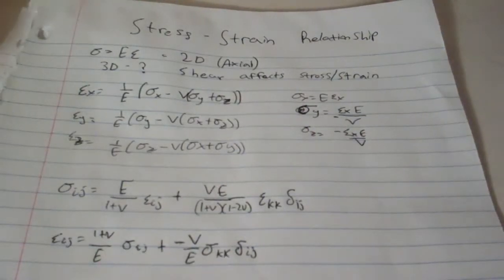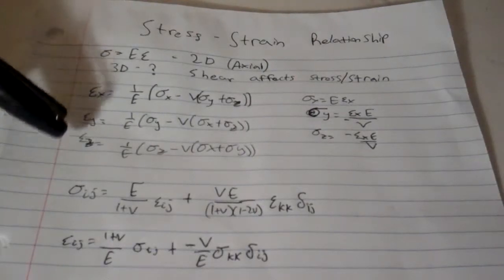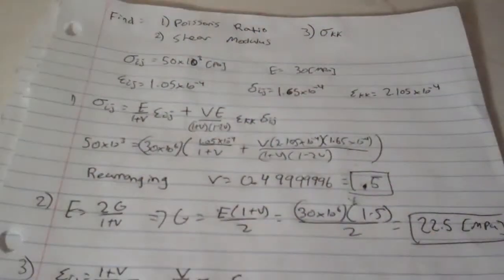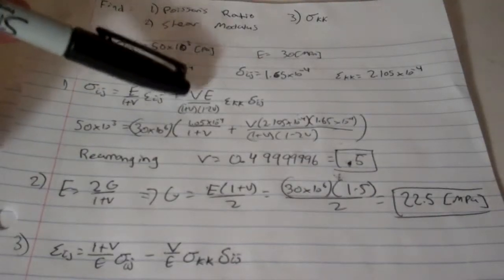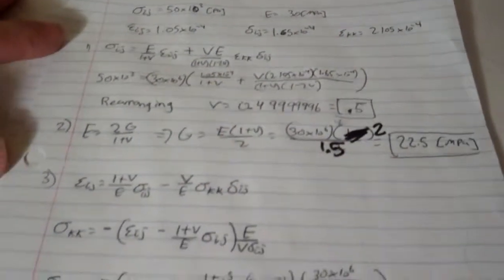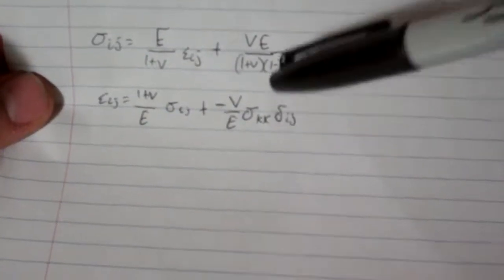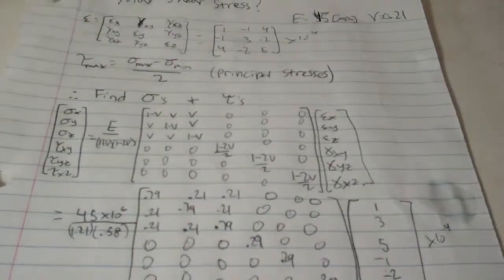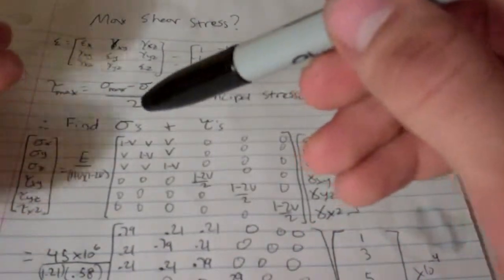Mechanics of materials MEE 322 Honor Contract Project Arizona State University Alex Laws